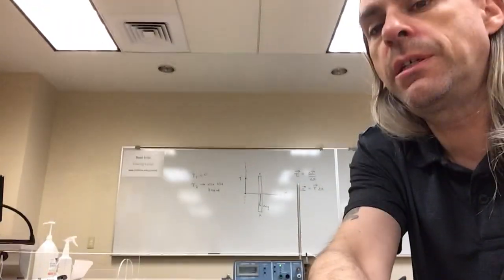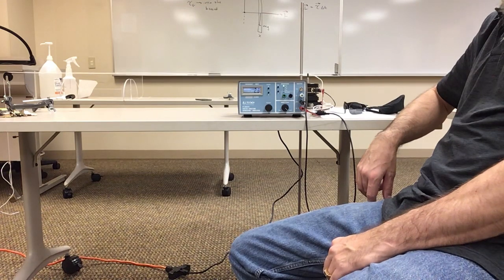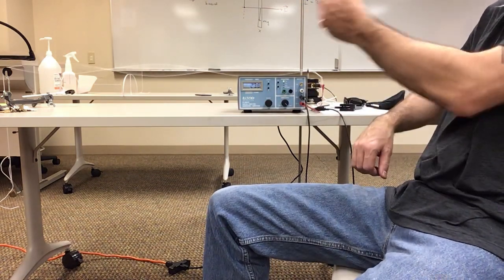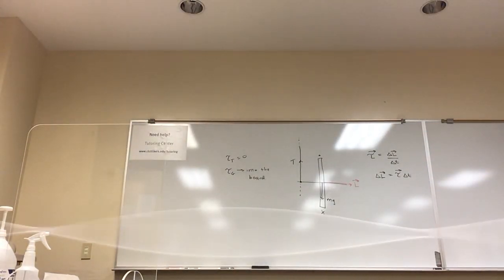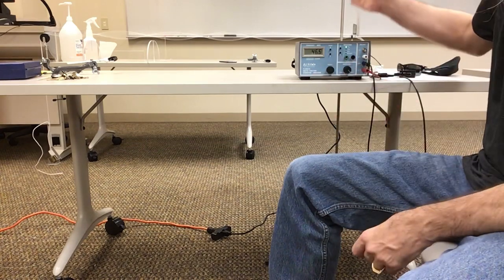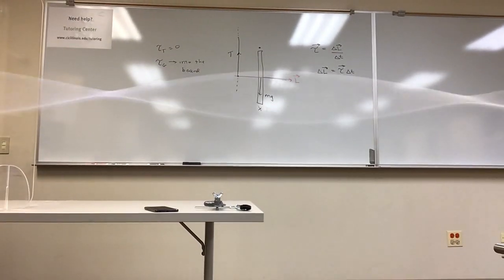Vibrating String Demo